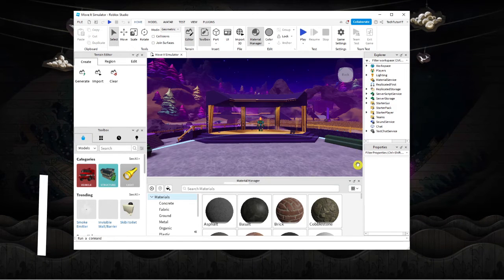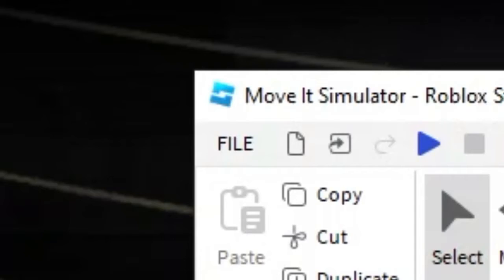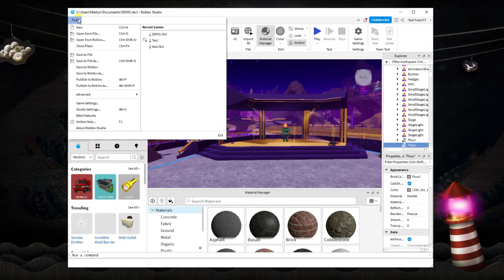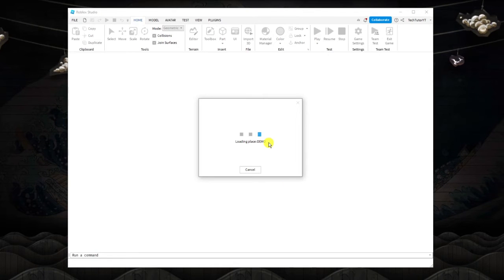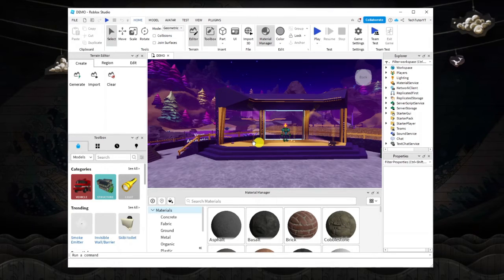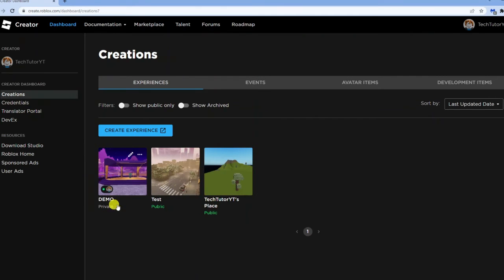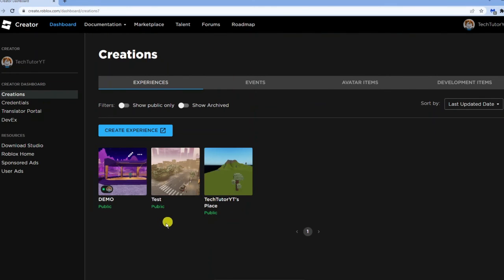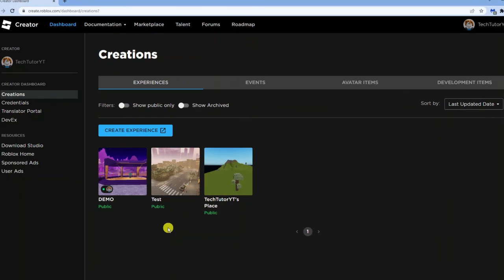How To Publish Your Roblox Game In Roblox Studio 2023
In this video, we'll show you step-by-step how to publish your Roblox game in Roblox Studio 2023. We'll cover everything from creating a new game to uploading it to the Roblox website. You'll learn how to set up your game's settings, add assets, and test your game before publishing it. We'll also go over the different types of game passes and how to price them. By the end of this video, you'll have all the knowledge you need to publish your own Roblox game and share it with the world. So, let's get started!

 ✨Recommended VPN: ✨

Thanks!